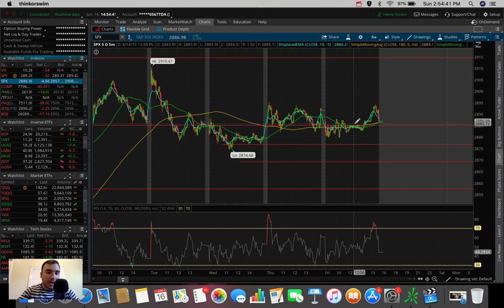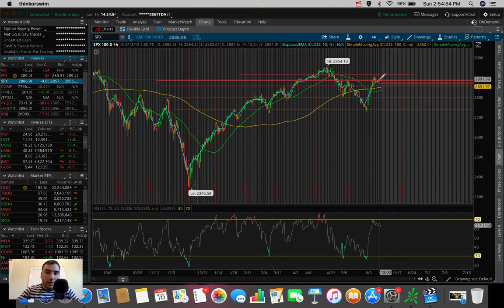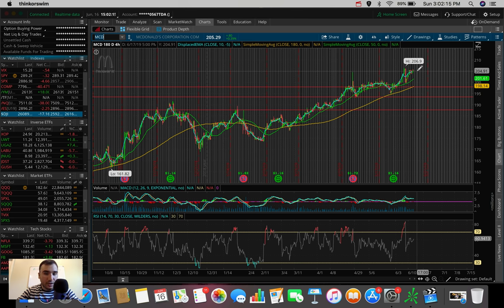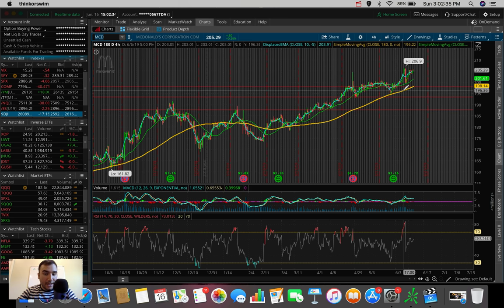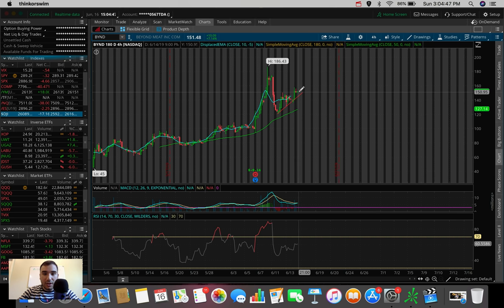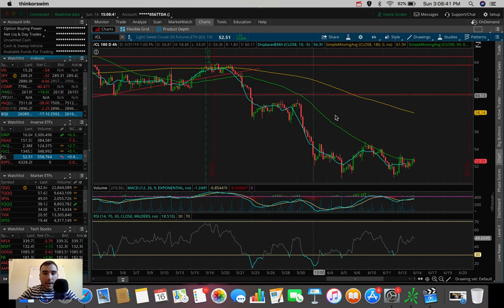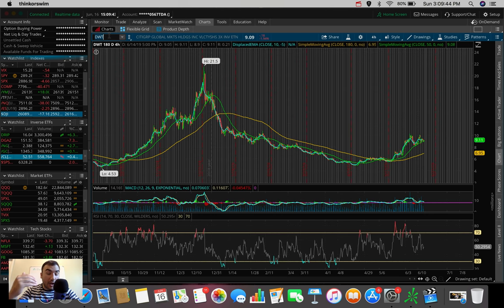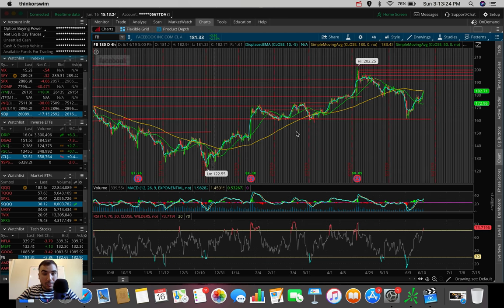STOCKS Might Get Rocky! | Top Stocks Week 3 June 2019 ✅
📕 My Favorite Investing/Trading/Personal Finance Books ⤵️